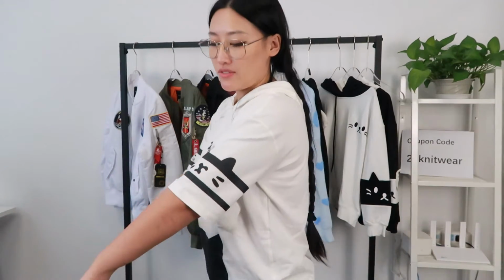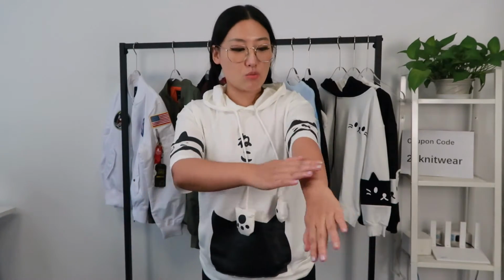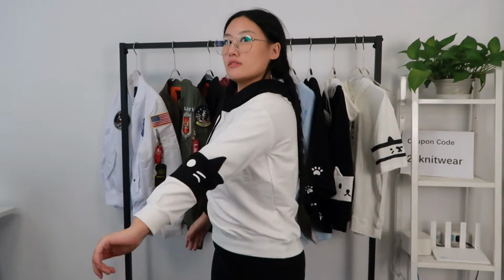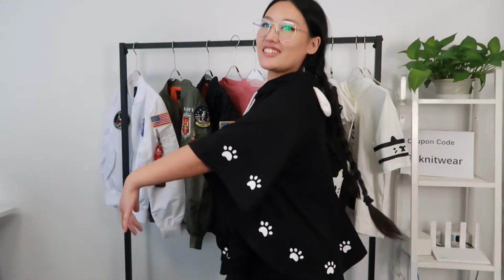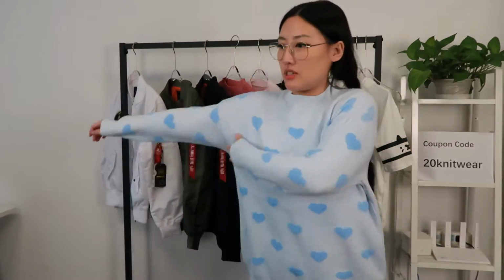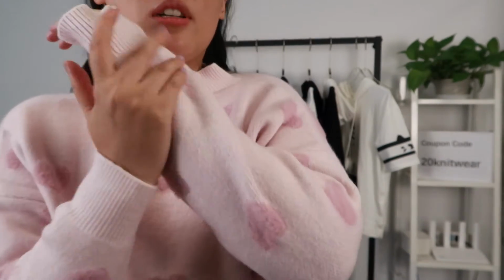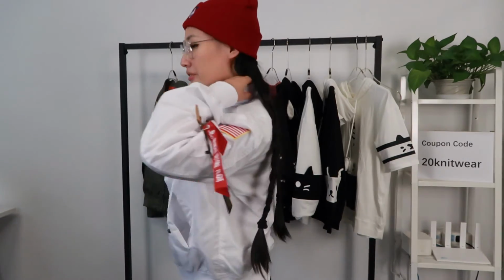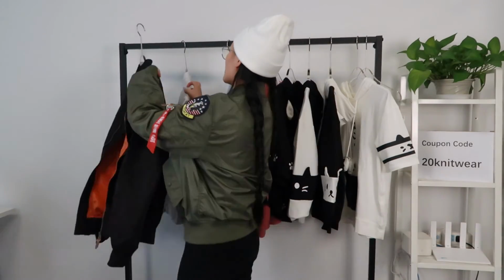CORIRESHA Hot Deals Try-on Live for Heart Sweaters Cute Hoodies Jackets